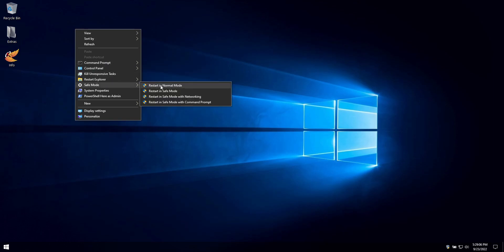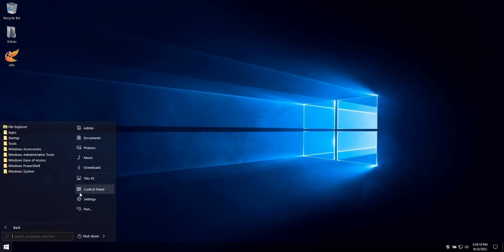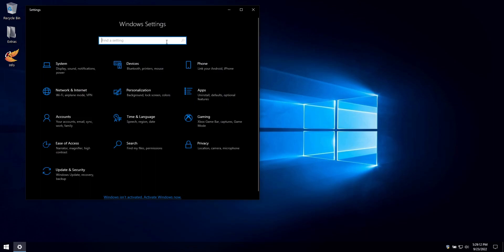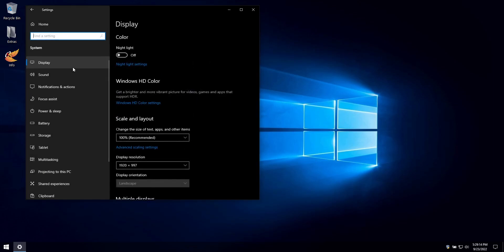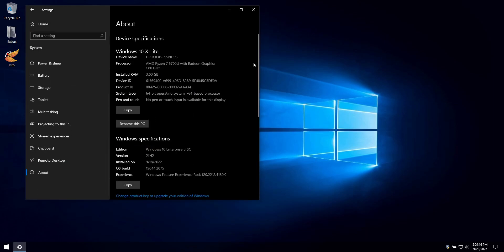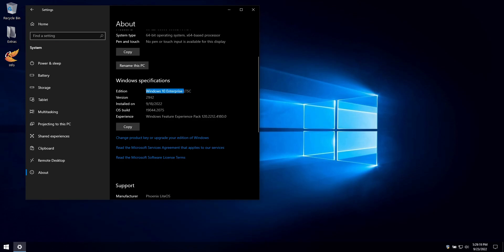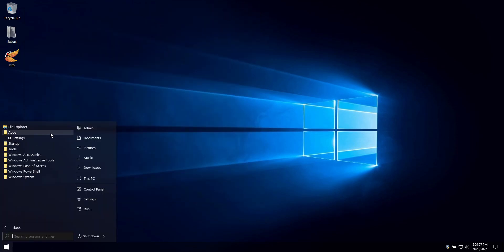Windows 10 X-Lite 'Resurrection' (19044.2075)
• Windows 10 21H2 LTSC - Optimized for Pure Performance!

🔥The Monitor used for this Demo! (EXCELLENT IPS Budget Display!)
*• Sansui 24" 1080p IPS 100Hz Monitor

🔥The Microphone used to record this Demo!
*• Blue Yeti USB Microphone

🔥Best Deals on N100 Mini PC's here!: (Best U.S.A. Links)
*• Beelink S12 Pro (16GB DDR4 RAM)
*• Trigkey G4 (16GB DDR4 RAM)
*• Beelink EQ12 (8GB DDR5 RAM)
*• Beelink EQ12 (16GB DDR5 RAM)

🔥And Here!: (Best Global Links)
*• Beelink N100 Mini PC's
*• Trigkey N100 Mini PC's

🔥Also Recommended!:
*• Gaming Laptops
*• Mini PC's

➡️ Full Featured, Updatable Build!
➡️ Improved Stability and Performance!